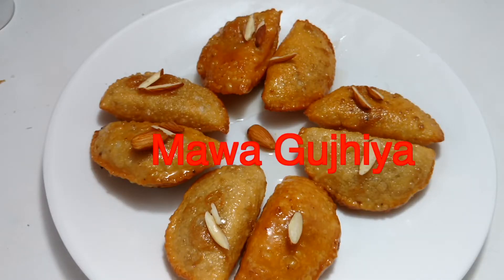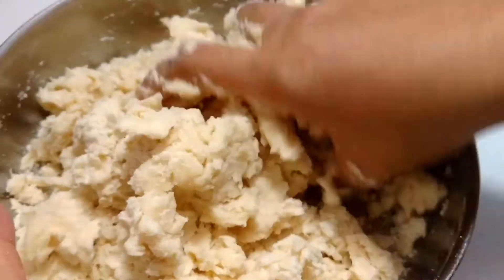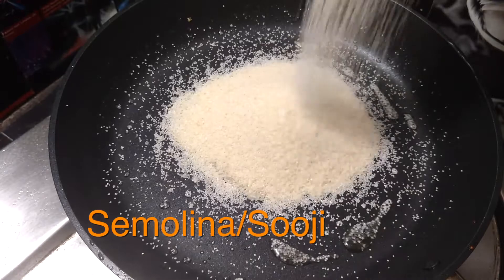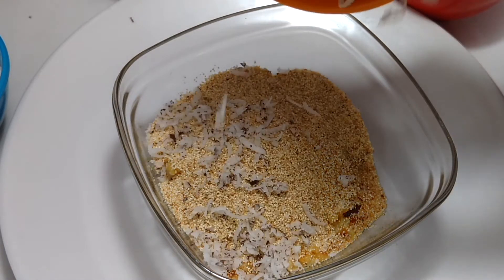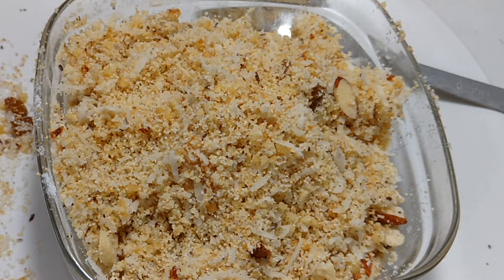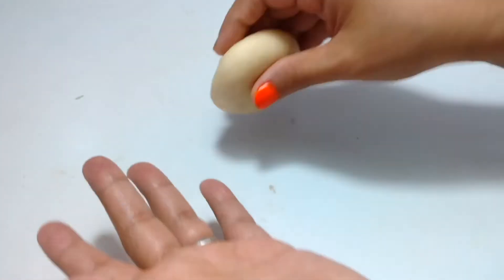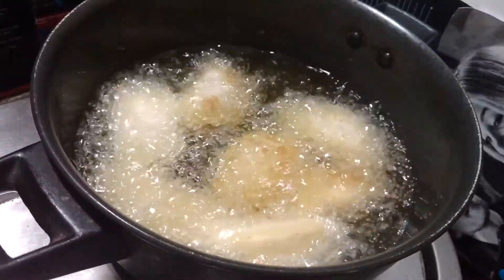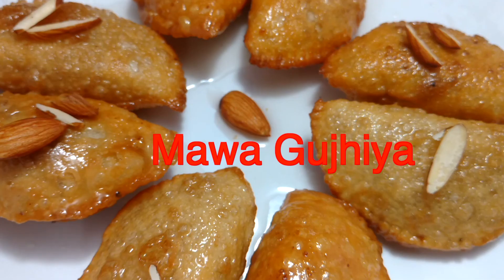Desi Mawa Dryfruits Gujiya | Karanji | How to make Gujiya | By Wow! Healthy Desi Food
ingredients :-
Refined Flour /Maida -  2cup (250 grams)
Mawa  - 1 Cup
Warm Water
Powdered Sugar पिसी हुई चीनी - 1/2 Cup (80 grams)
Grated Dried Coconut
Almonds - 3  tbsp finely chopped
Raisins -  2 tbsp
Green Cardamom Powder - 1/2 tbsp
Ghee/Oil - 3 tbsp
Oil/Gree for frying
Garnishing with sliced almonds

Wow ! Healthy Desi Food